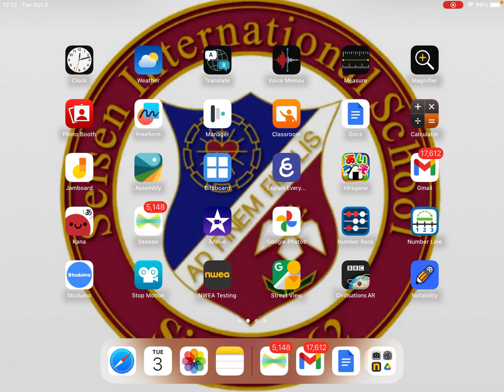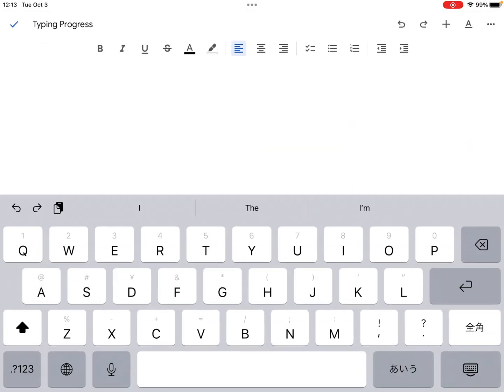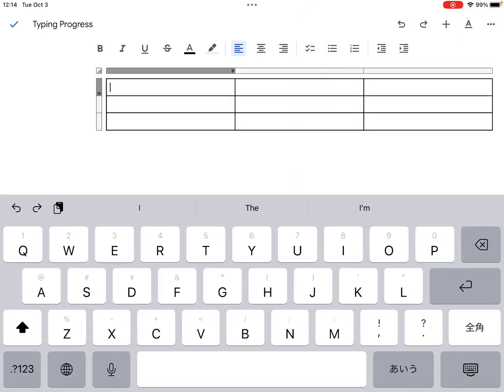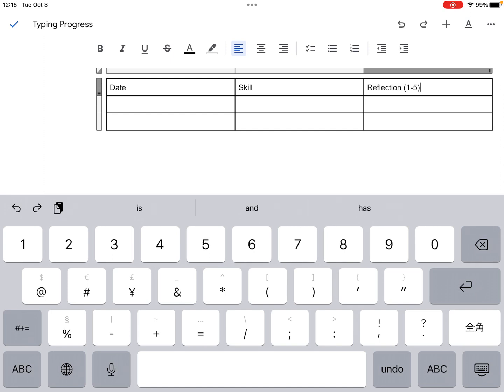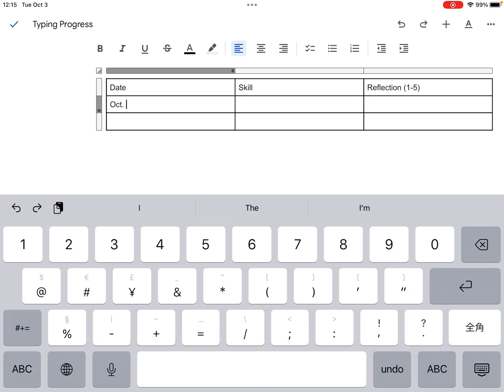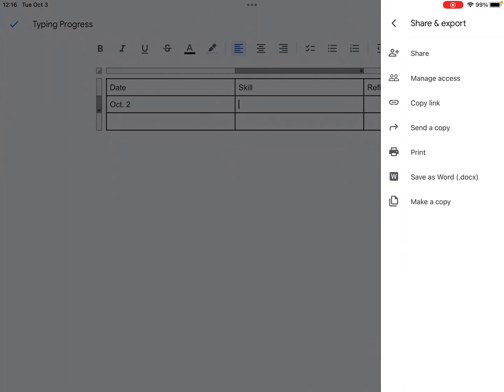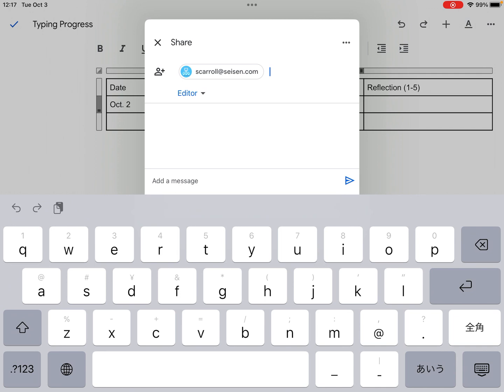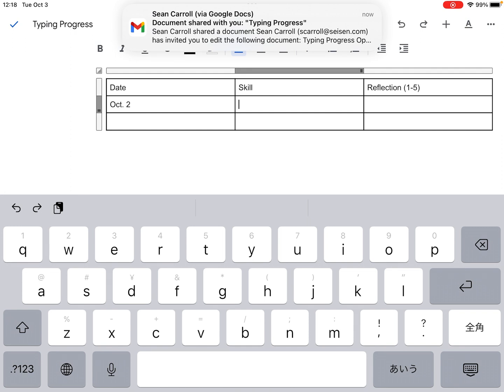Sharing a Google Doc